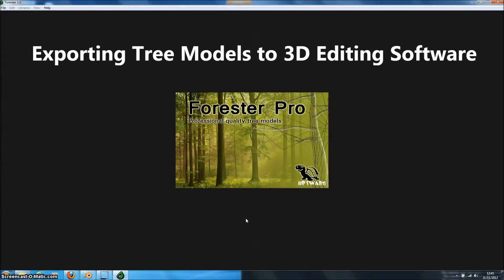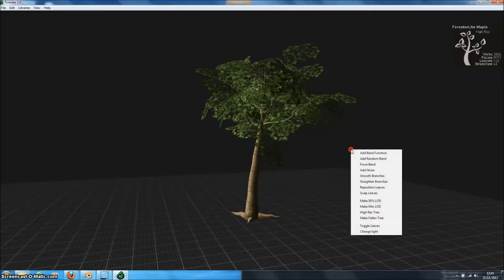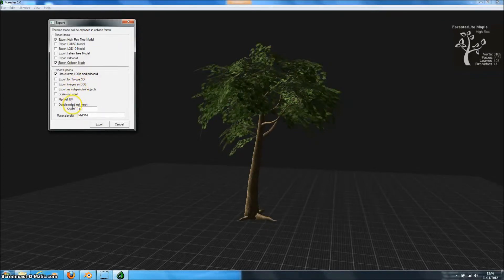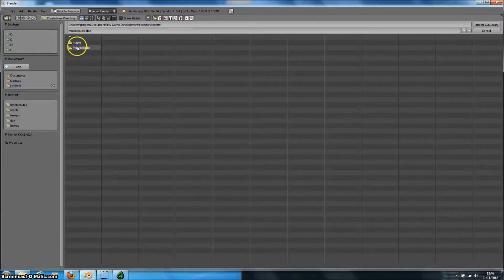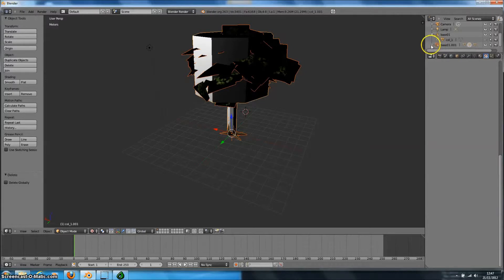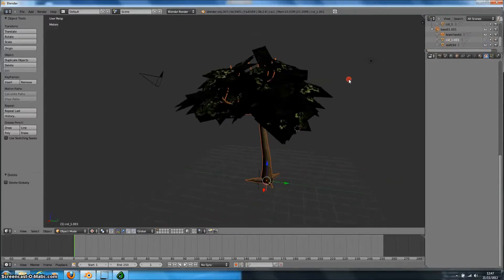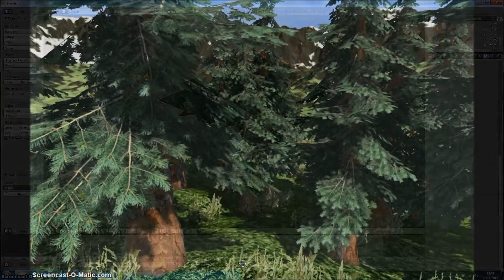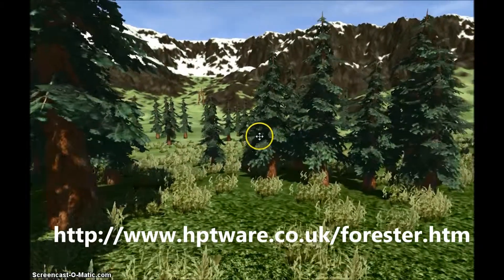Forester Pro - Export Tutorial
Forester Pro is a Windows application that generates 3D model trees for Games, Mods and 3D Rendering. This tutorial explains how to export tree models from Forester in collada format and how to import into 3D editing software such as Blender.